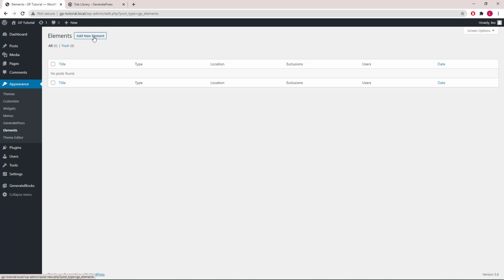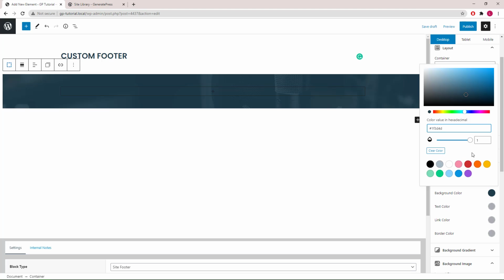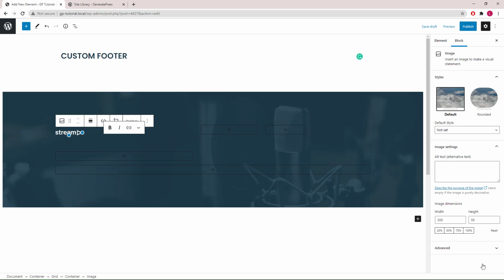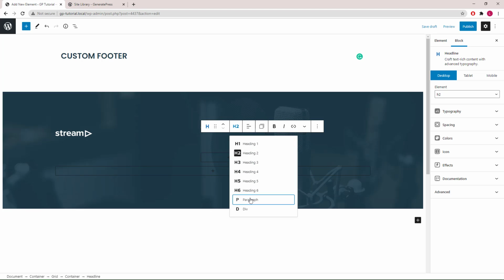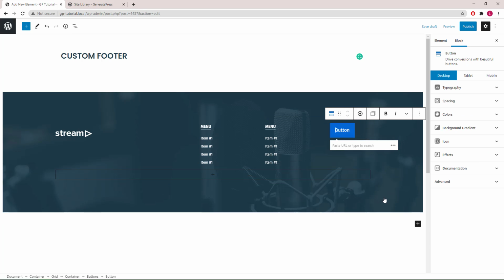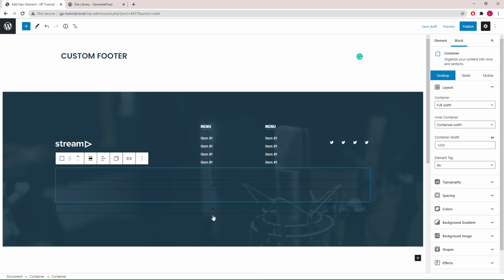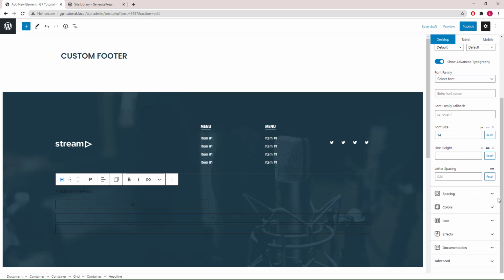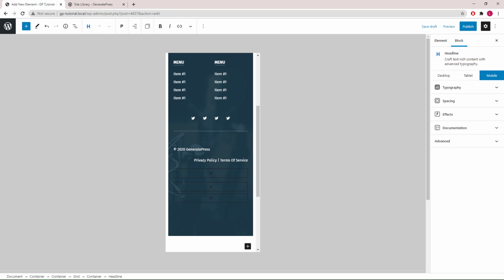GeneratePress - How to Replicate #2: Custom Footer from Stream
This tutorial video shows how to replicate the custom footer in the Stream template from GeneratePress's site library with the block element module and GenerateBlocks.